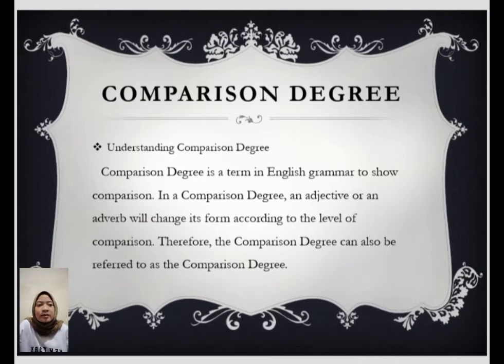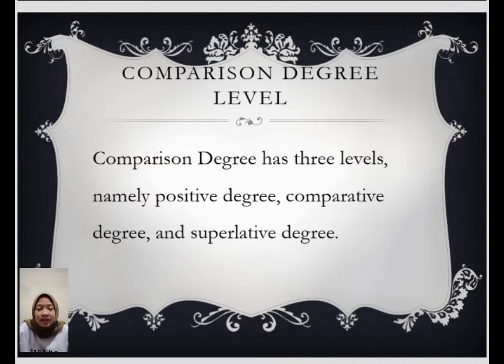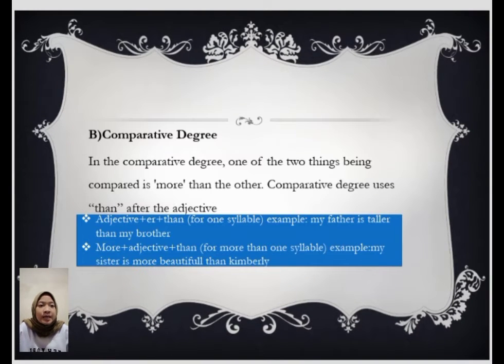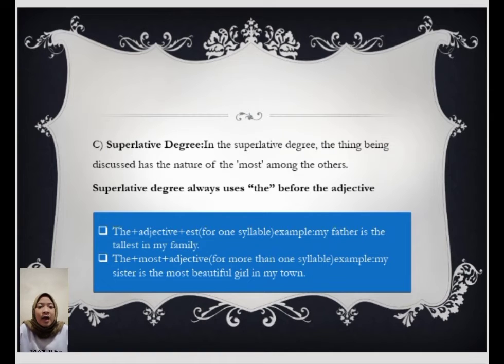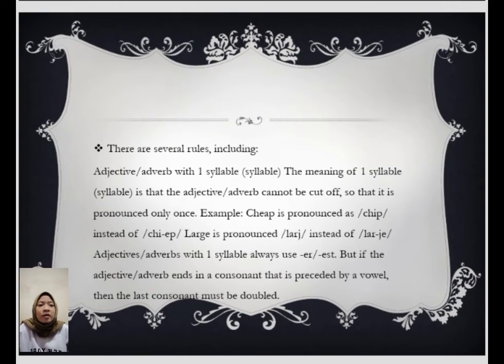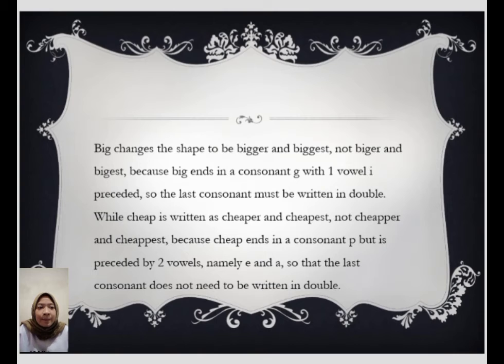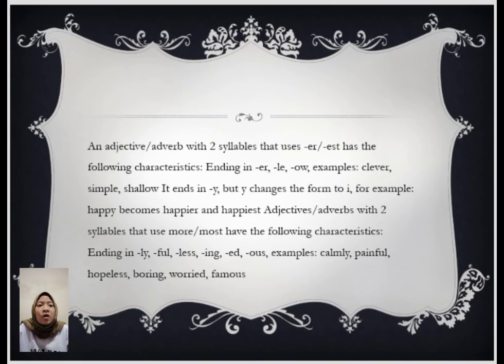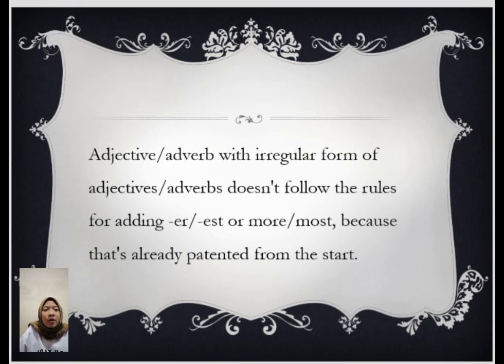tugas uas uli nur abidah (1882150052)mata kuliah bassic grammar